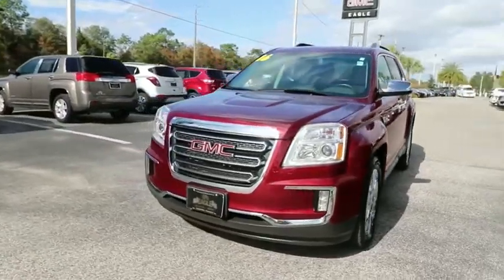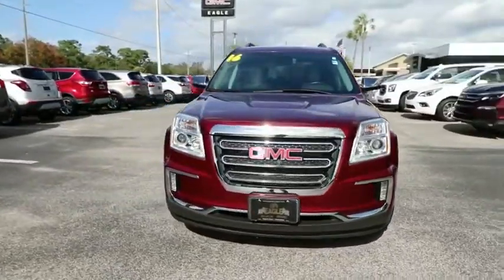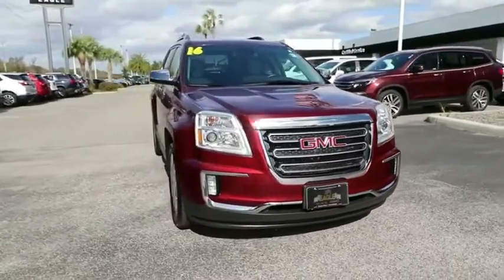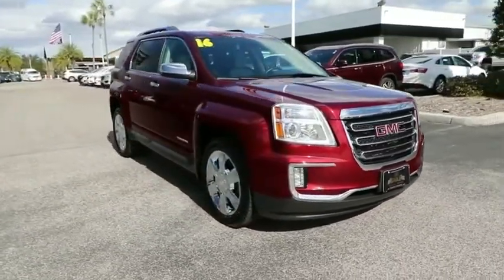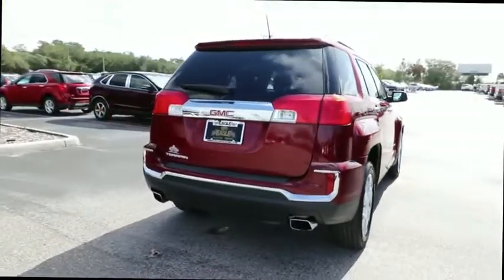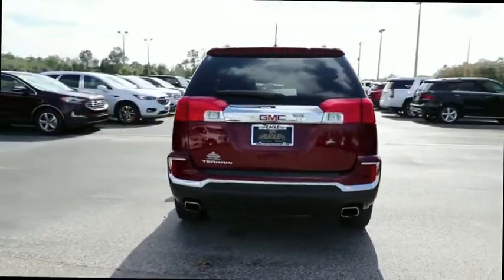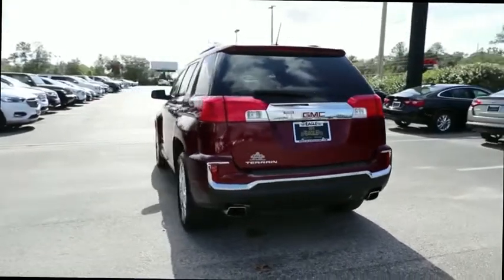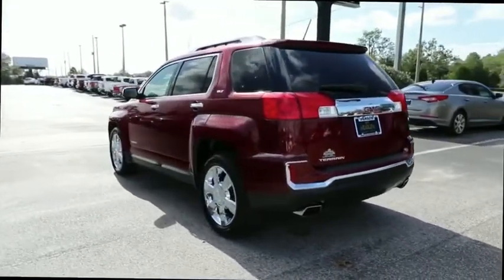2016 GMC Terrain Ocala, The Villages, Brooksville, Chiefland, Homosassa FL N21026A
Crimson Red Tintcoat  2016 GMC Terrain available in Homosassa, Florida at Eagle Buick GMC. Servicing the Ocala, The Villages, Brooksville, Chiefland, FL area.